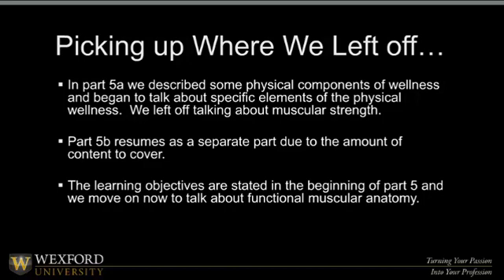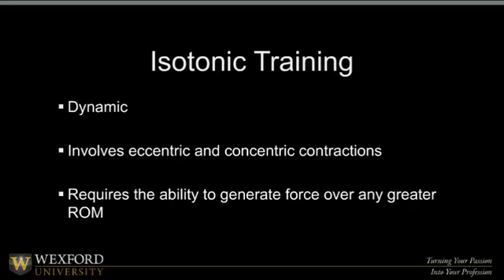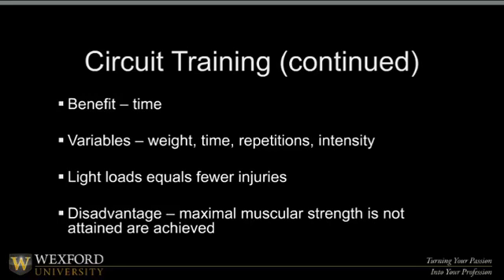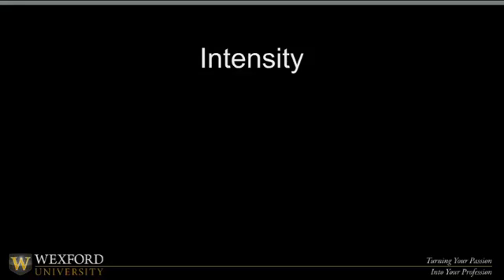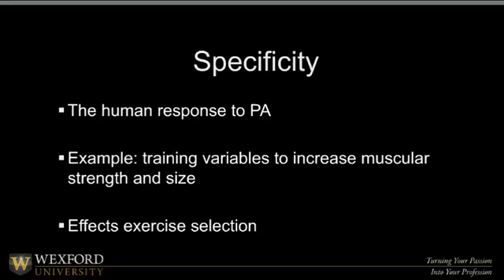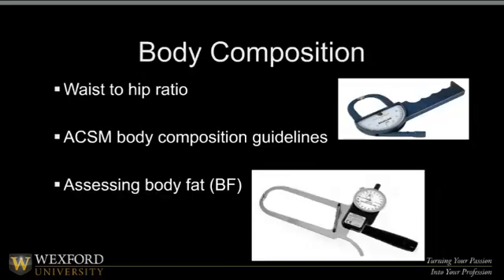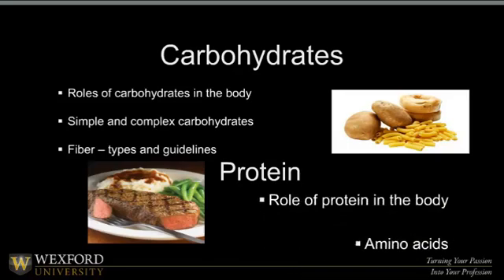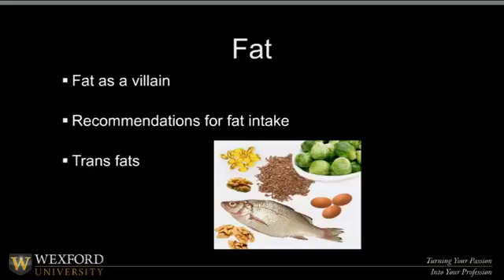Physical Wellness Part 2 | Education for Health and Fitness Professionals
(Training provided by Wexford to NESTA | Spencer Institute) We recognize that many Certified Wellness Coaches do not have a background in physical, natural or organic sciences. But it is a mistake to think that the need to help clients in physical ways is not a significant portion of being an effective Wellness Coach. Even though many Wellness Coaches have career roots in training or allied health fields, this is certainly not a requirement to be an effective wellness coach.

Remember, the secret to success lies in your ability to help clients recognize what changes they want to make... and if you are able to be a part of the process that addresses their physicality, then this may help in the coaching process! However, for those future coaches who do not have a background in these fields, we would be remiss if we were not to continue on in Part 5b with more on the sciences behind physical elements of wellness. Please be open to the process of learning these concepts.